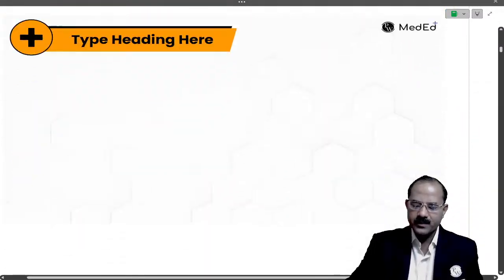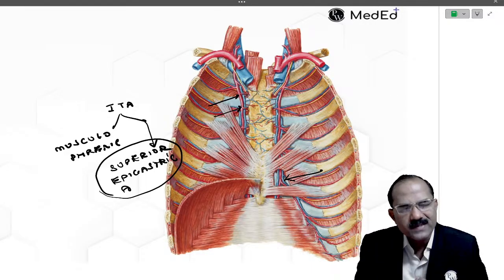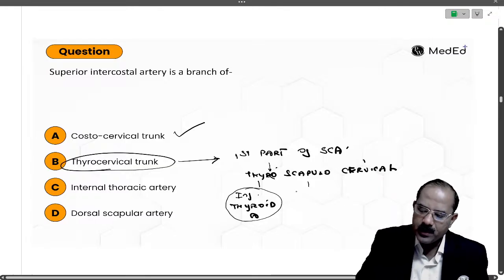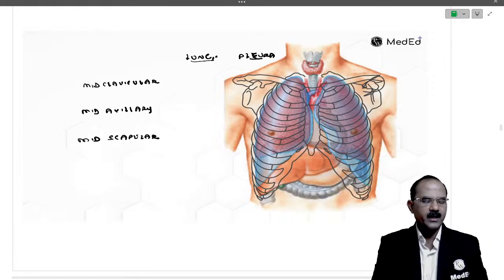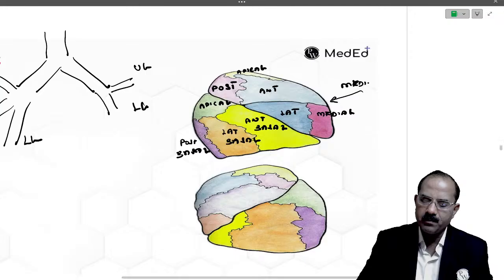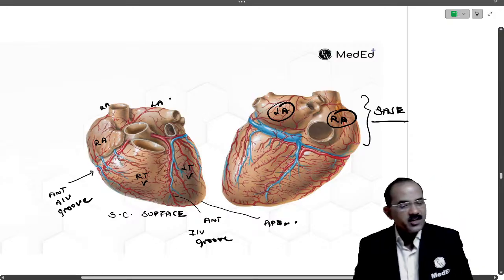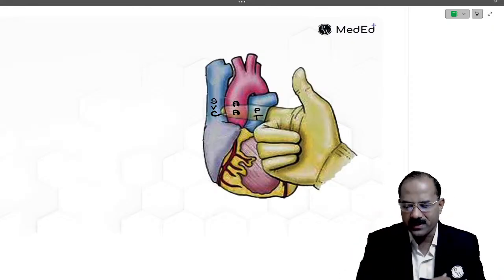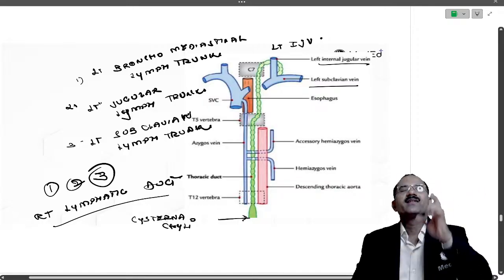Thorax | Anatomy | FARRE 2.0 | MBBS Prof 1 | Dr. Pradeep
Join Dr. Pradeep in the FARRE 2.0 series as he delves into the anatomy of the thorax, tailored for MBBS Prof 1 students. This comprehensive video covers the structures, functions, and clinical relevance of the thoracic region. Enhance your understanding and prepare effectively for your anatomy exams with expert guidance and detailed explanations.